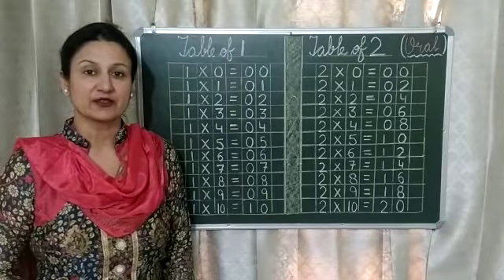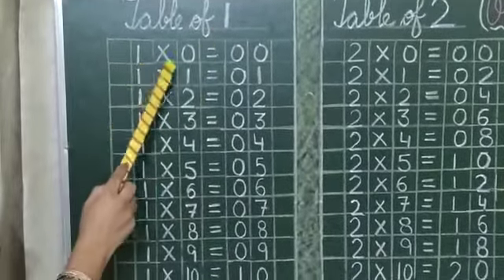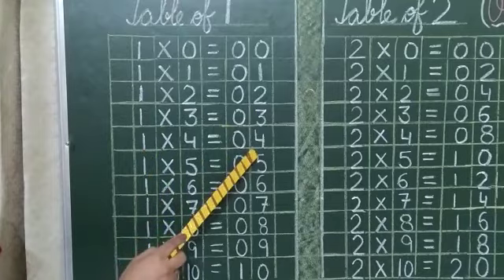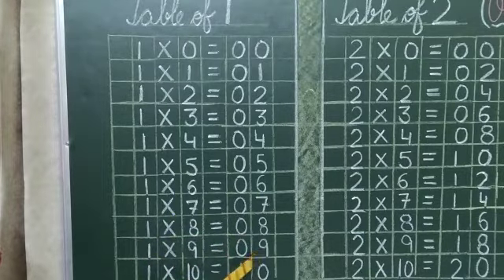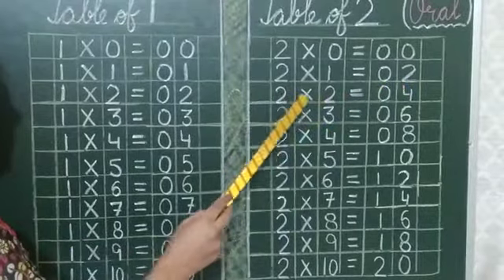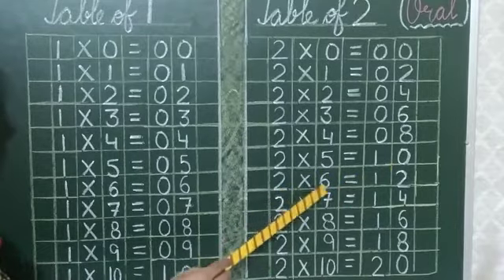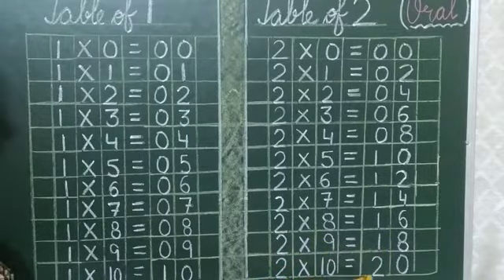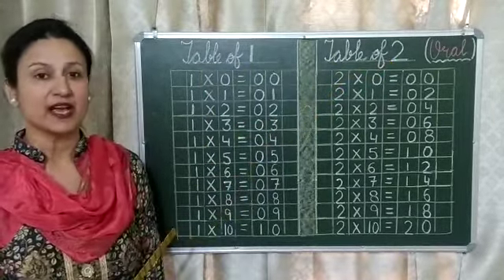LKG||Maths (23-10-2020)(Oral-Table of 1and 2)